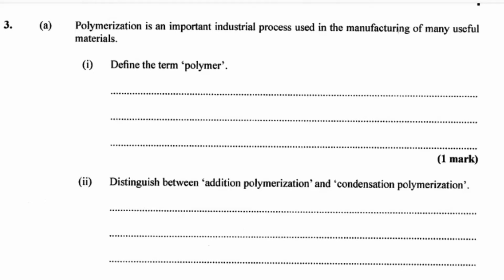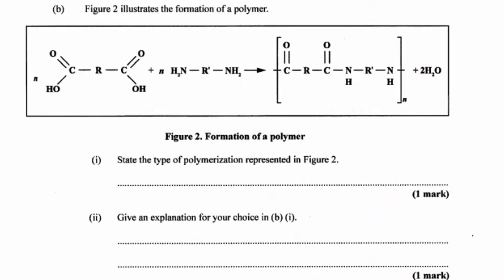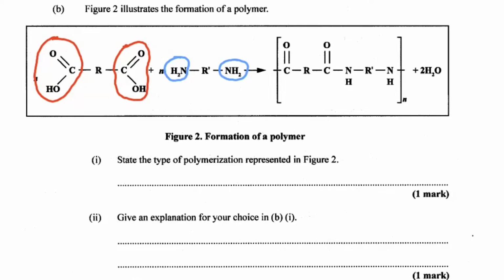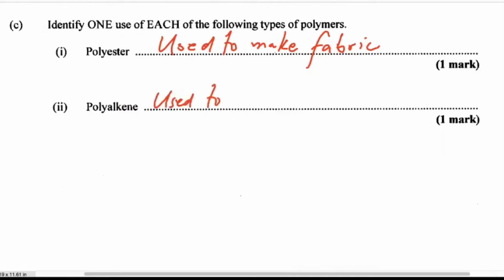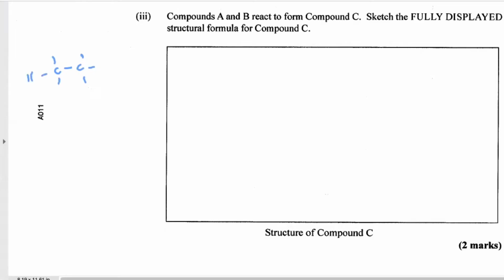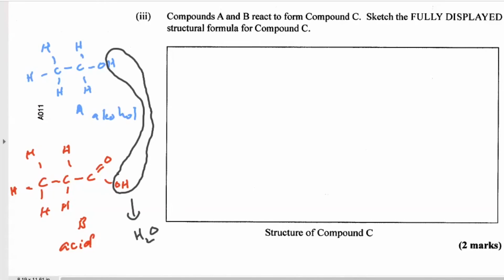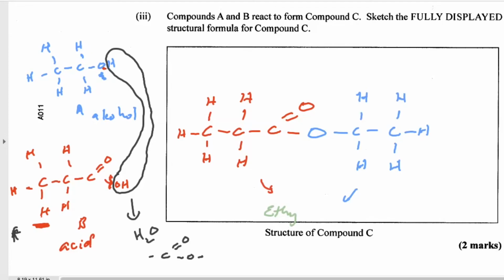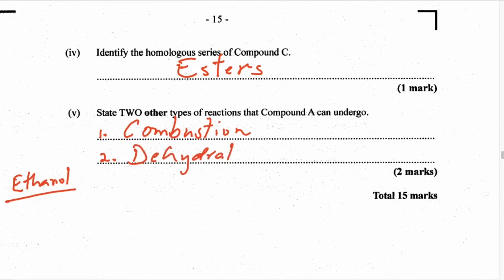CSEC Chemistry Paper 2 Solution June 2019 #3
Organic Chemistry-Reactions of Organic Compounds. A detailed work-through highlighting tips to ensure that you maximise your understanding and your score.